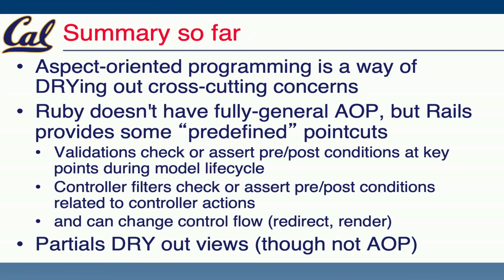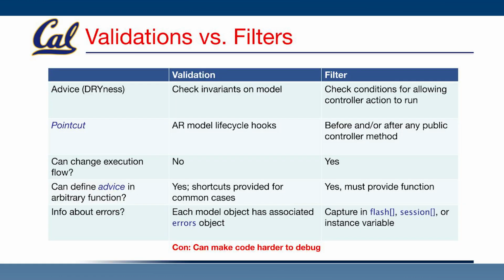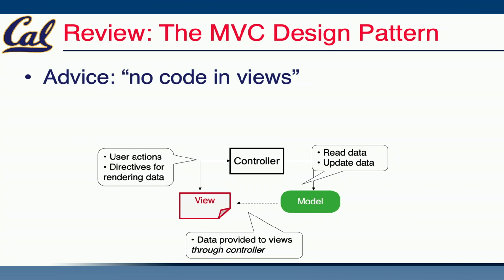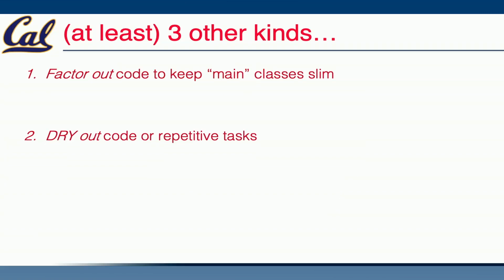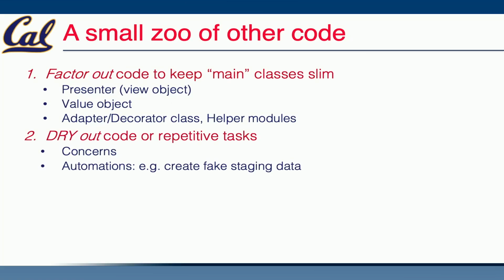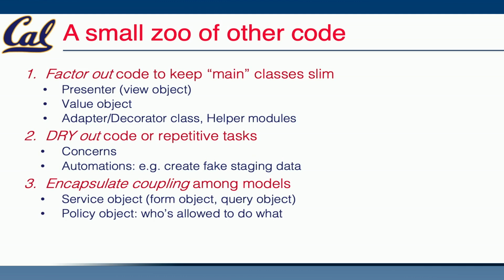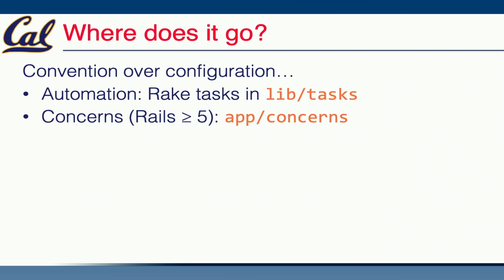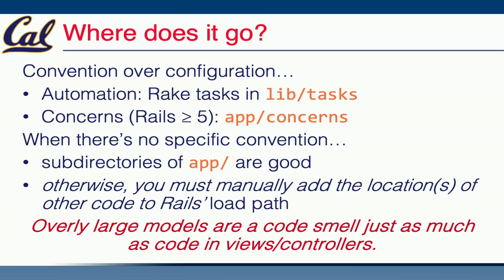5.8: Other Kinds of Code